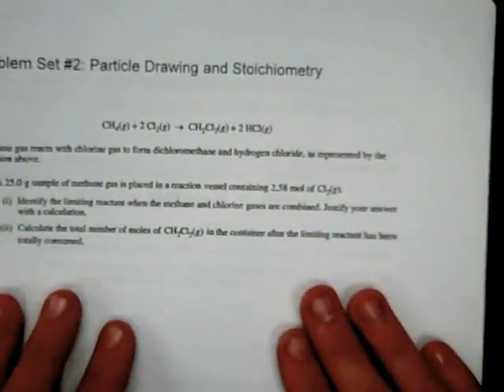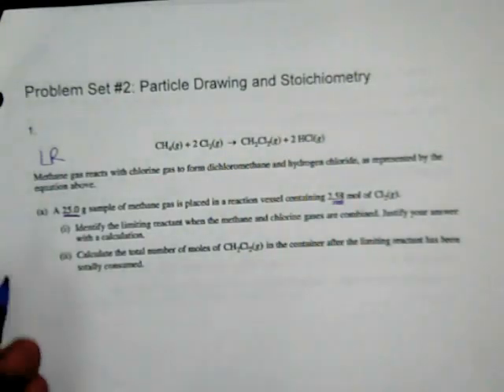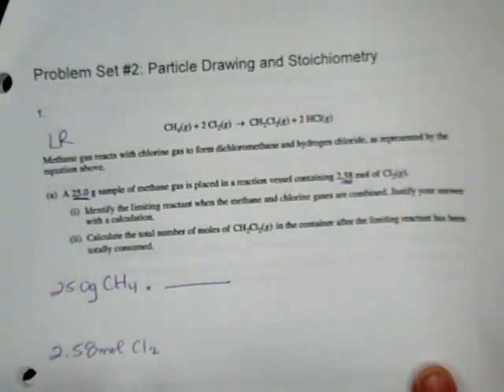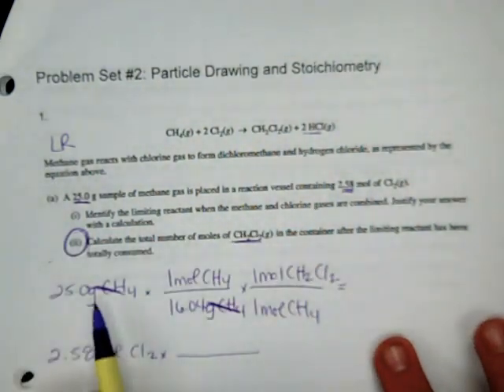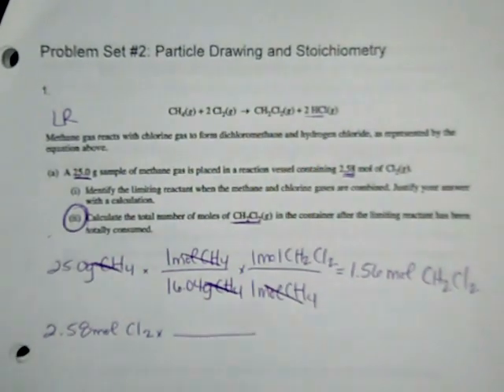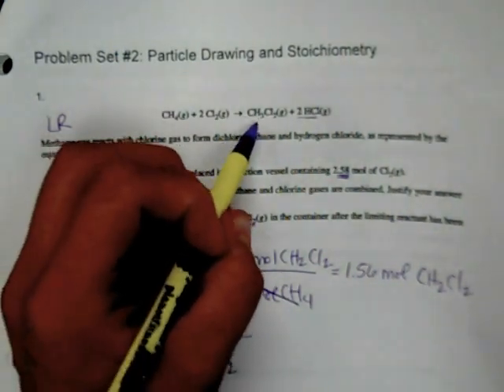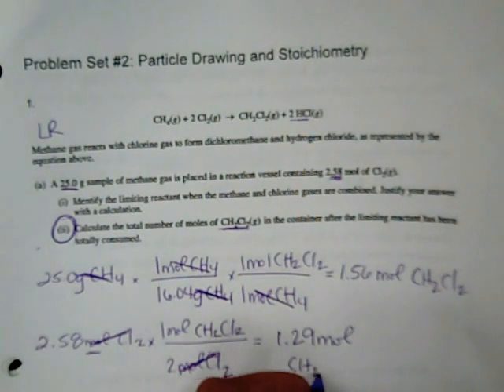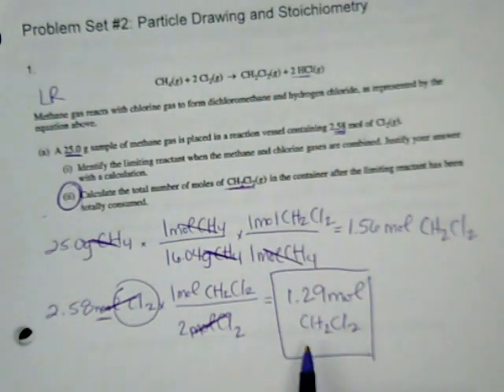Unit 1 Problem Set 2 Question 1